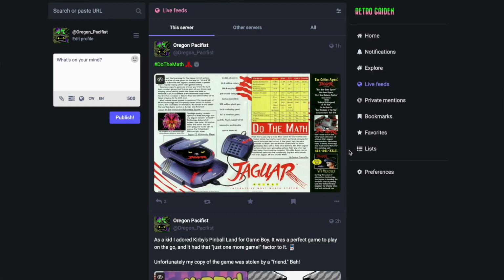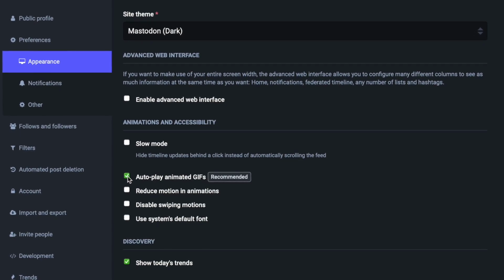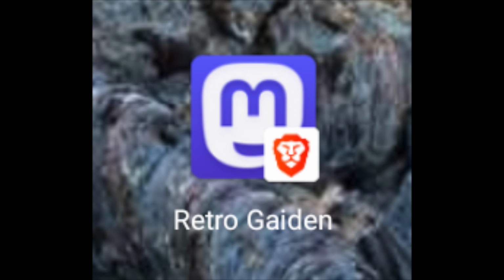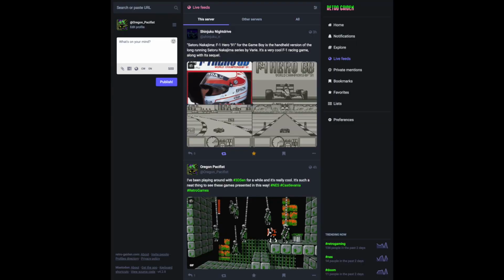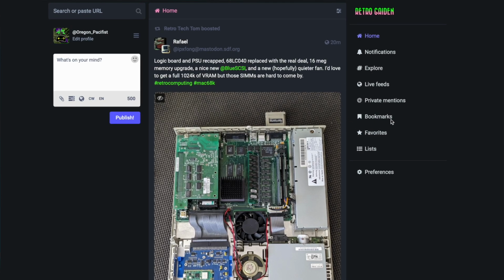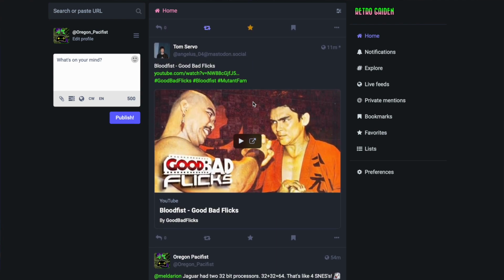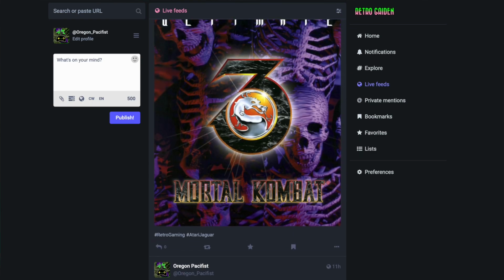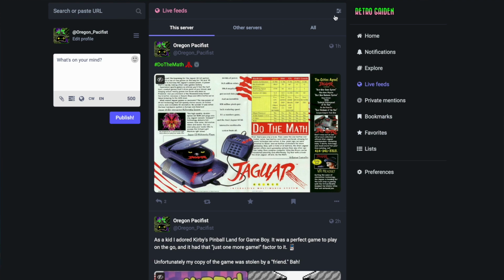How to get the most out of Retro Gaiden (and Other Mastodon Servers)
Here are some quick and easy ways to improve your experience with retro-gaiden.com and other Mastodon servers!